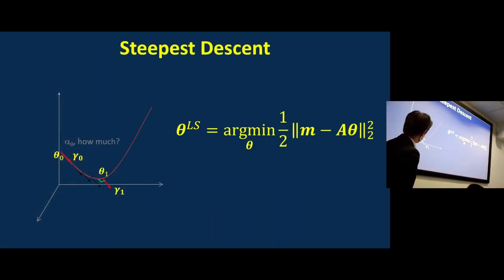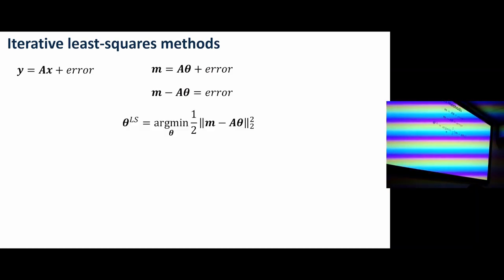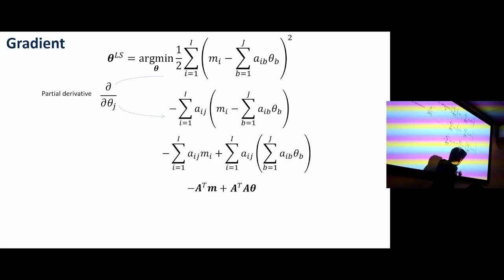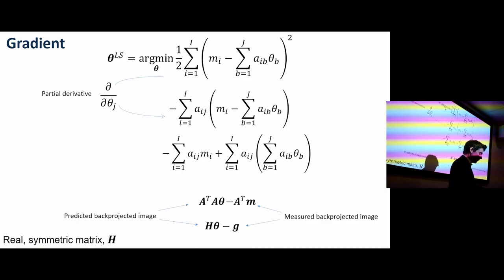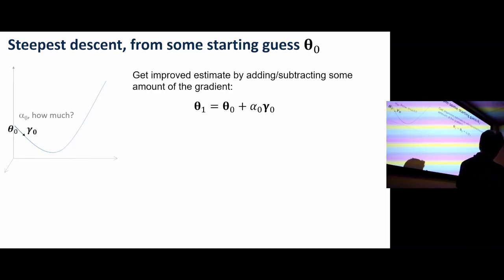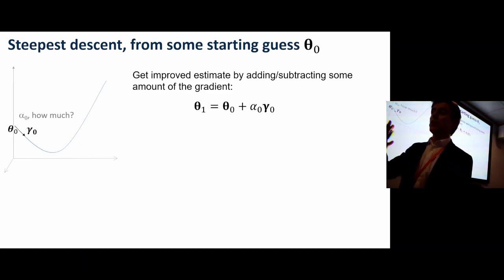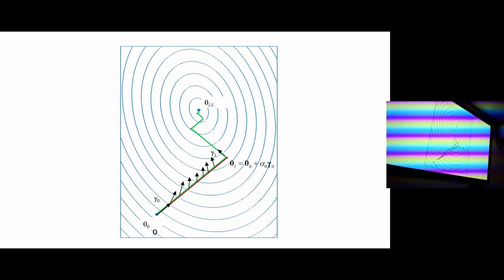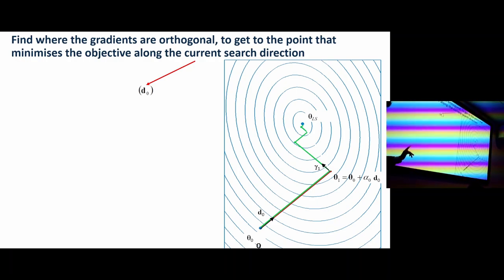Steepest Descent (Live Lecture)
Steepest Descent - important for understanding the conjugate gradient method
Presented in the context of image reconstruction